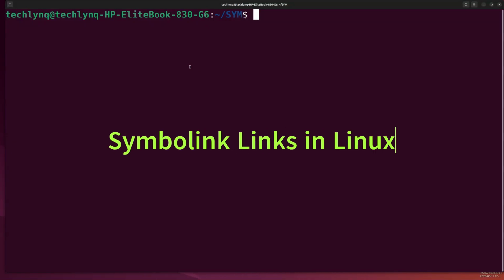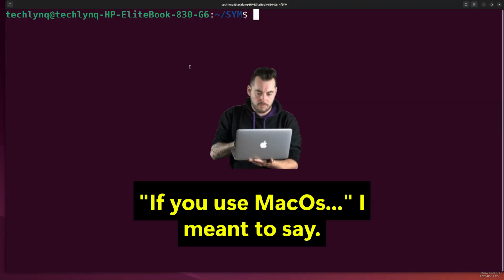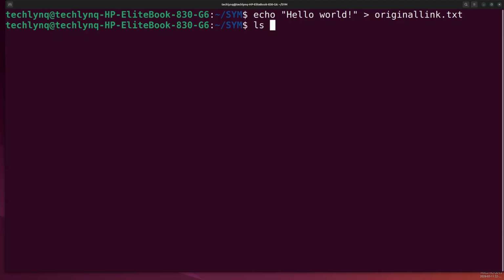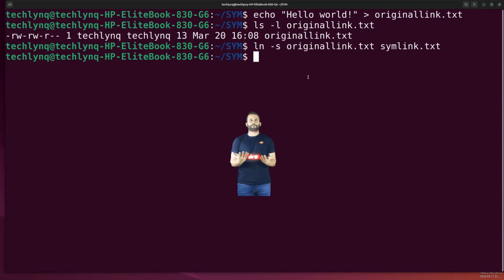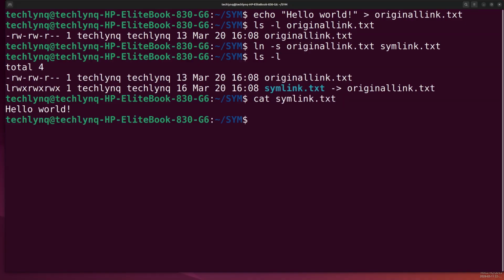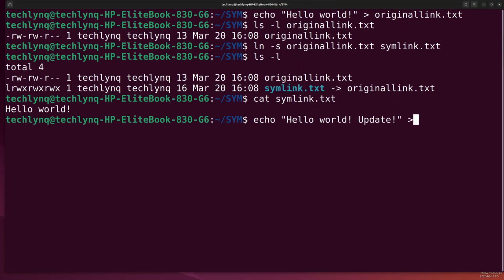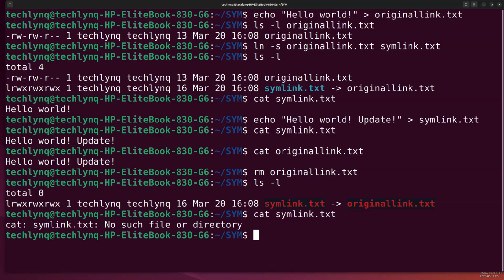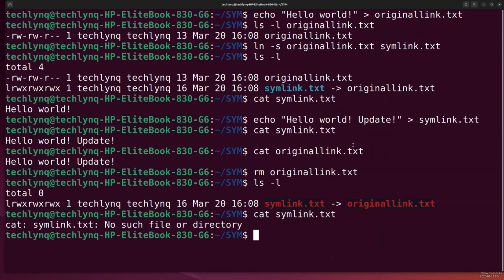Symlinks vs Hard Links: What's the Difference?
In this short tutorial, Linux Tutorial | Symbolic Links and How They Work, you’ll learn what symbolic links are, and how they are used.
The tutorial is intended for beginners in DevOps, Systadmin, and other fields.